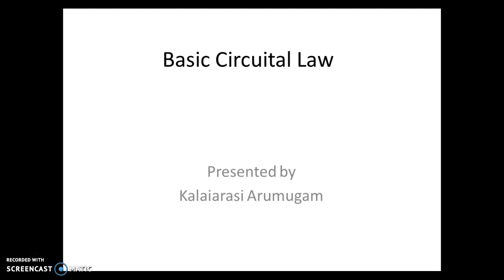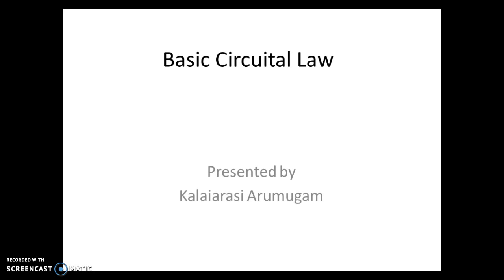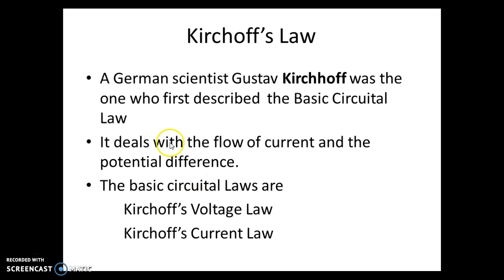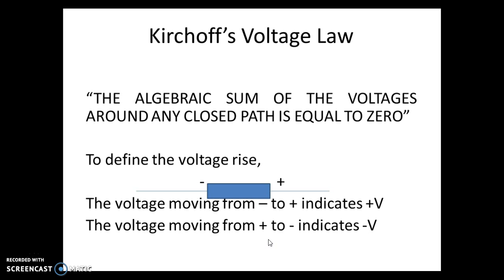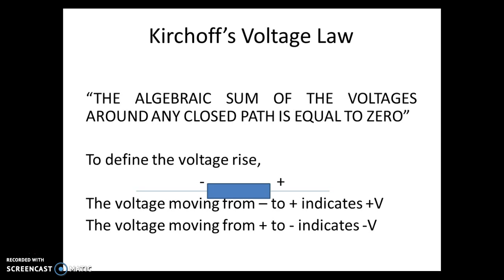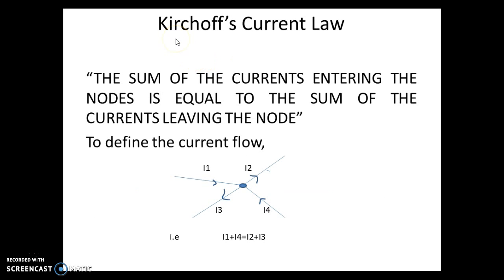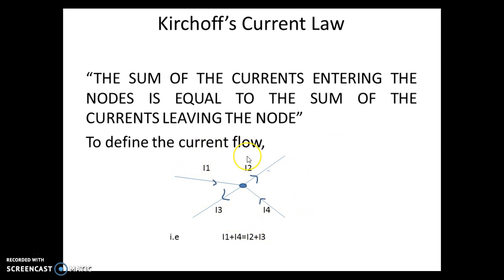circuit theory video kirchoff law